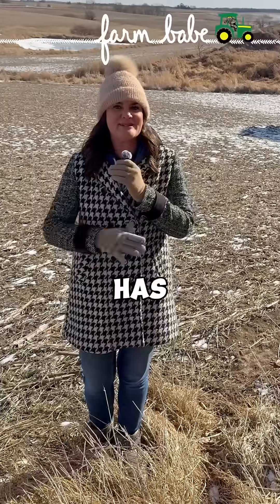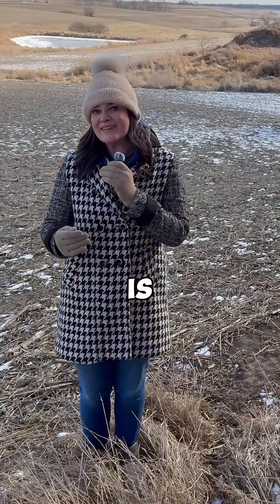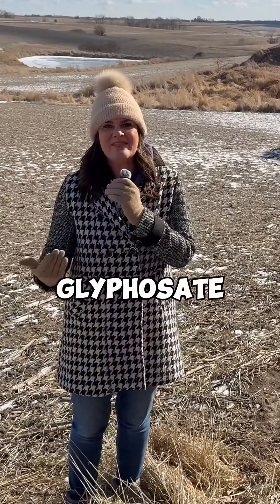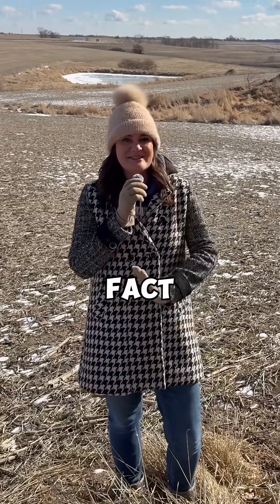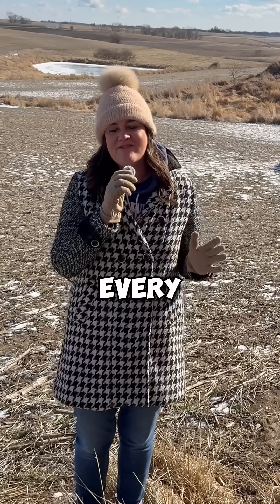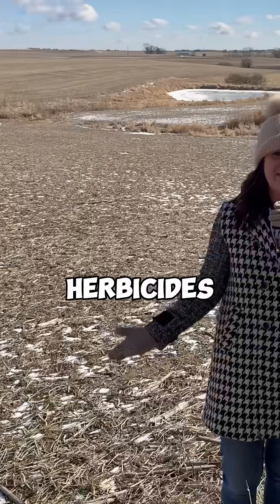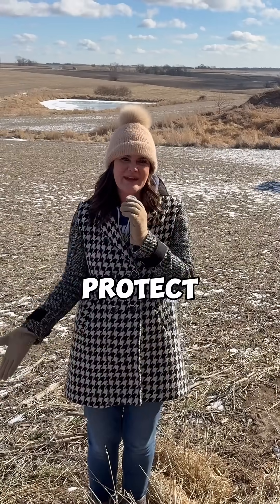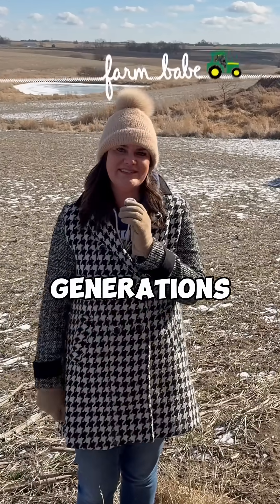How Modern Farming Protects Food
Regenerative agriculture is all the popular rage these days, but did you know popular herbicides like glyphosate can actually contribute to environmentally regenerative practices? Check out my newest video where I further discuss… and yes, this farmer’s field has earned awards for soil and water conservation while utilizing crop protection and modern seed technology like GMOs.